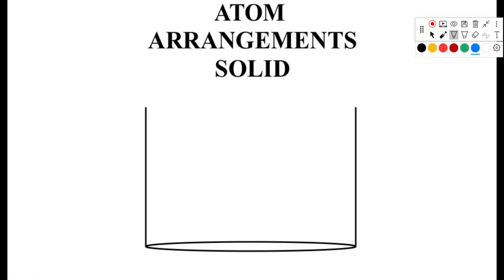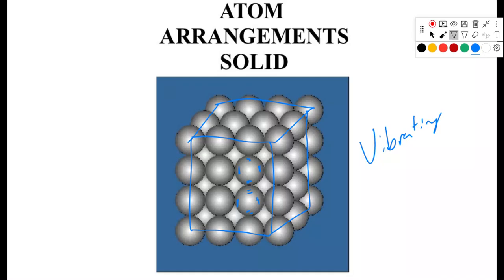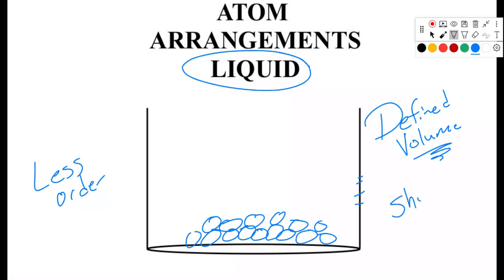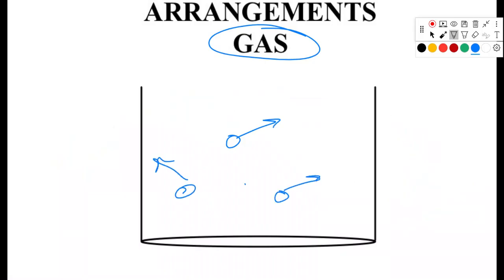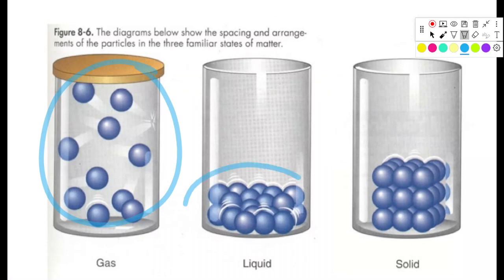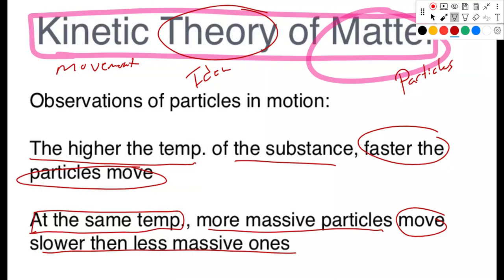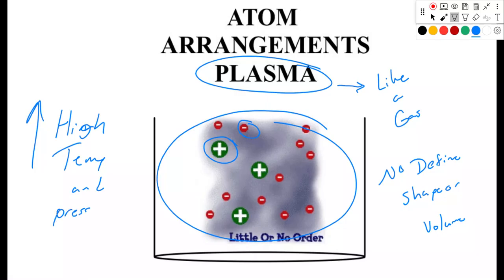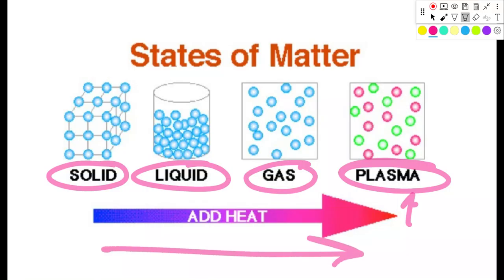Arrangements of Atoms Notes (Teacher Voice Over)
Basic Understandings of Solid, Liquid, Gases, and Plasma